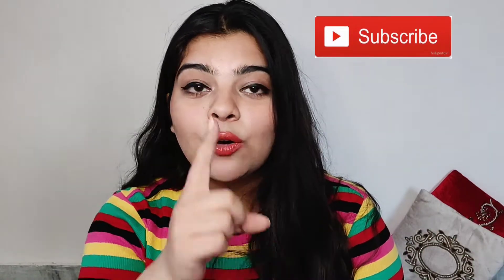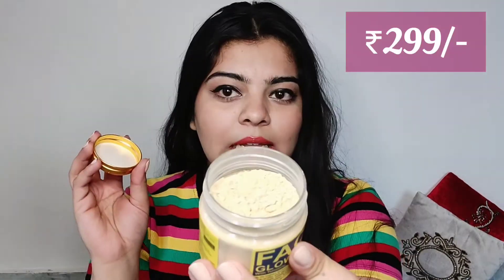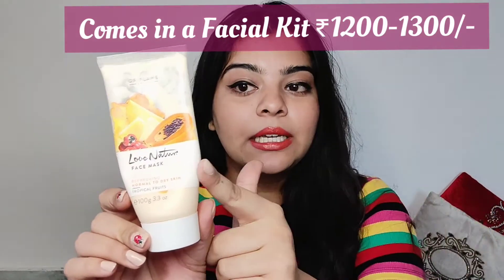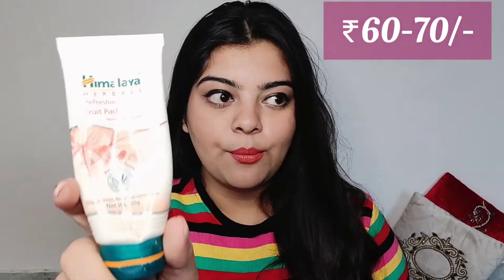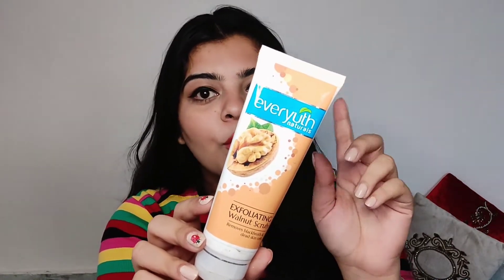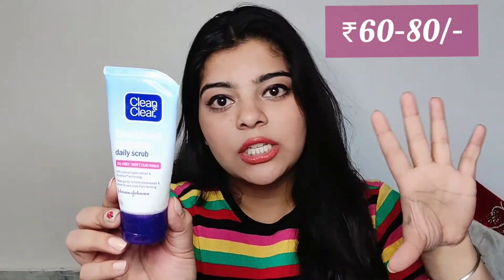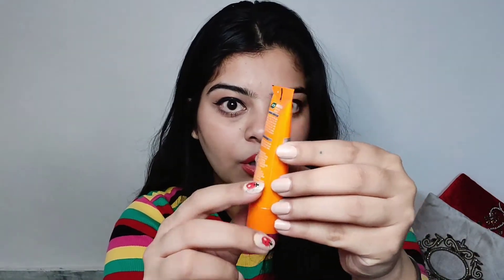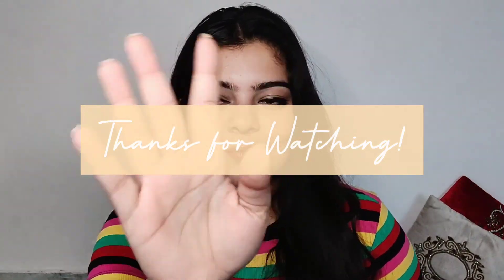Most AFFORDABLE FacePacks & Scrubs || Starting from ₹20/-only || 9 Products In 5minutes || ARS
Hello there,
A very warm welcome on my channel.
I really want you to enjoy my video, and leave your suggestions in comment box.

Do come back for more such videos.

best,
Akanksha.